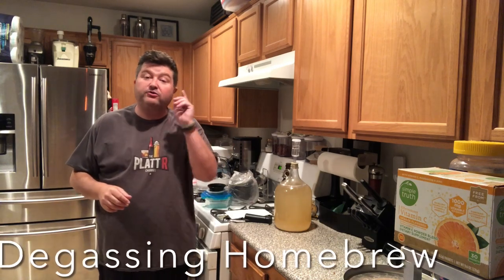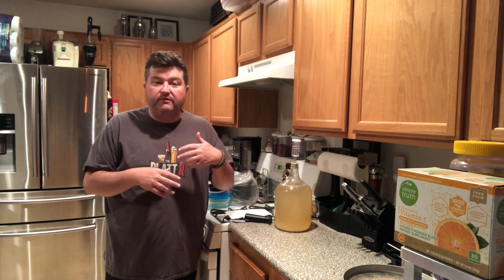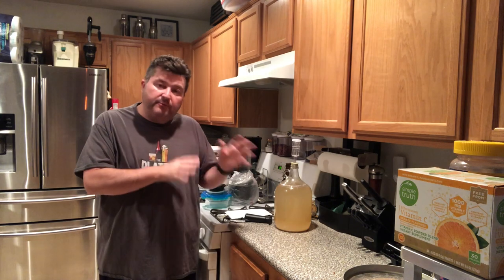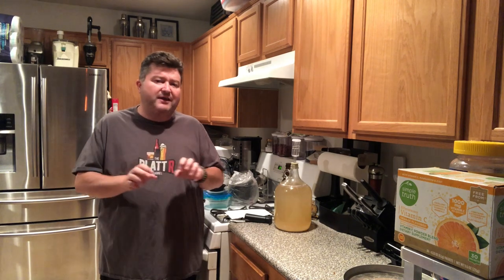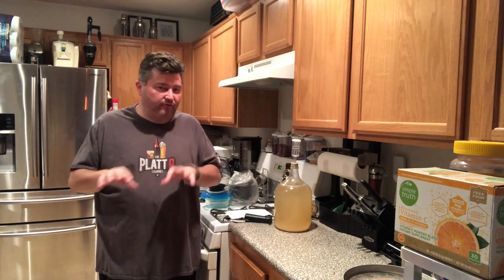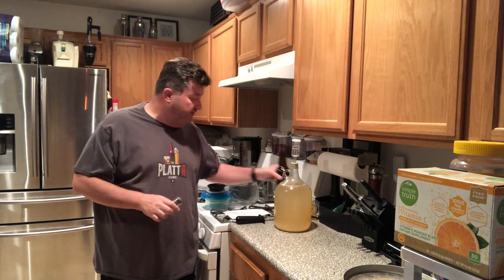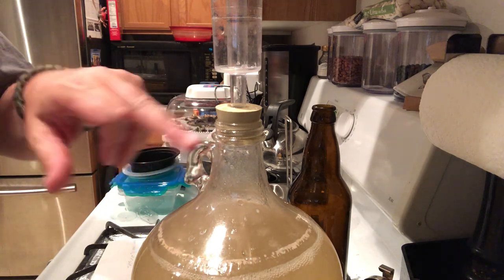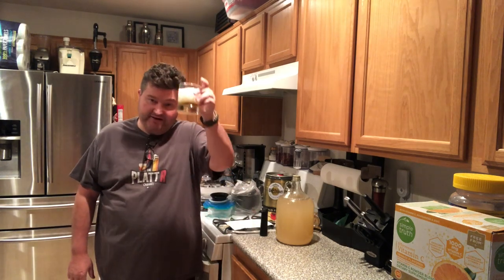Degassing your Homebrew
In this video, I talk about degassing and why it's important. I also show you a technique I use to degas.

Wine Pump
1 gallon glass carboy